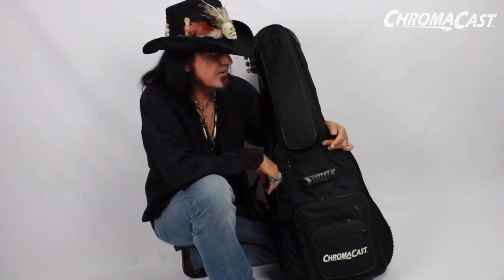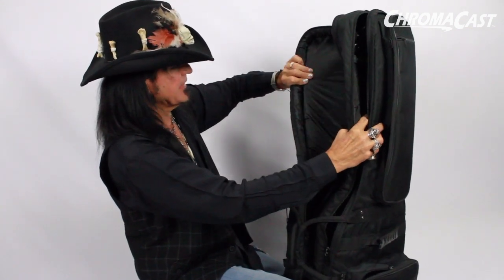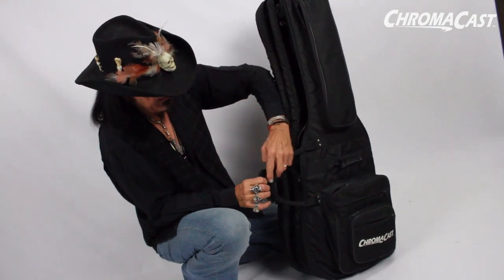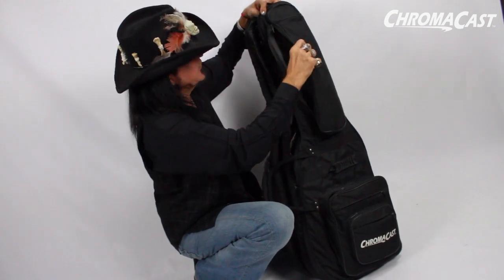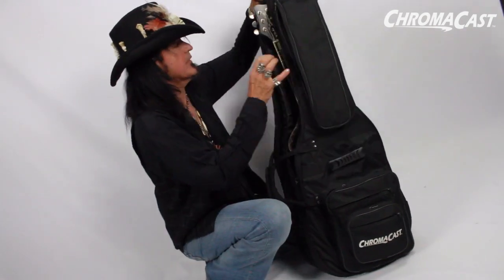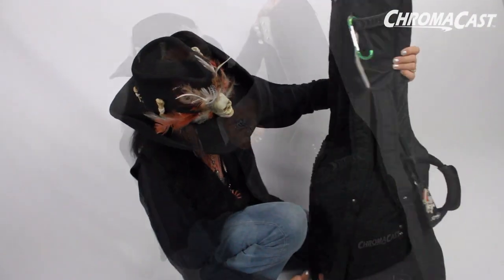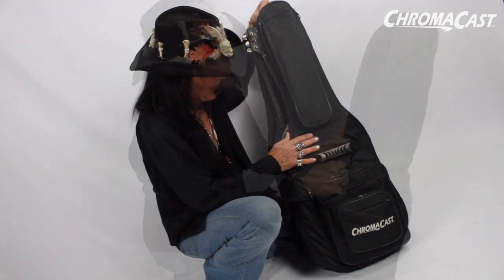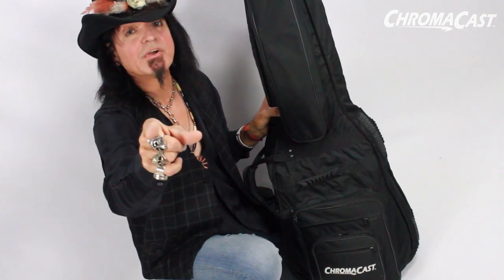ChromaCast Pro Series Double Guitar Gig Bag with The Vudu Man Robert Sarzo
Robert Sarzo runs through what he loves about the ChromaCast Double Guitar Gig Bag.